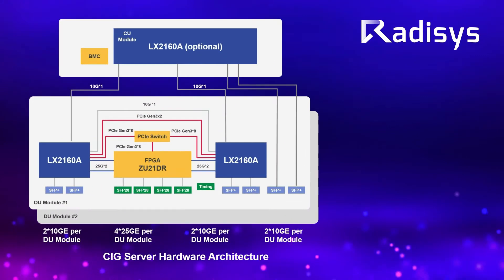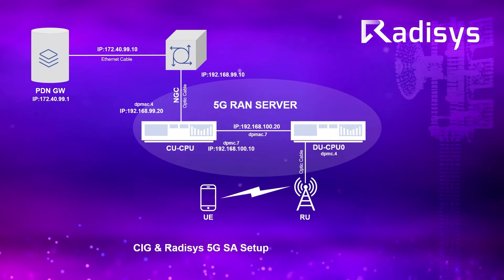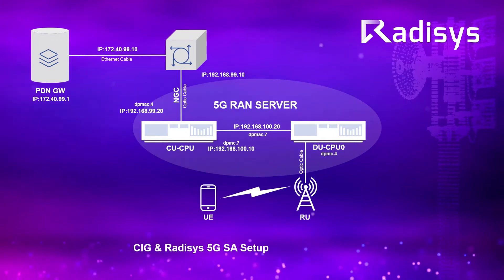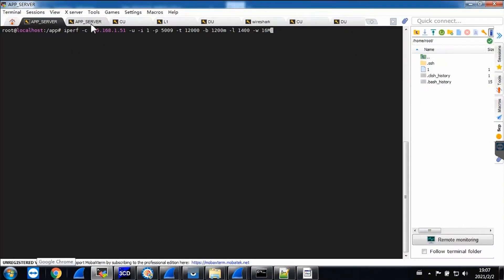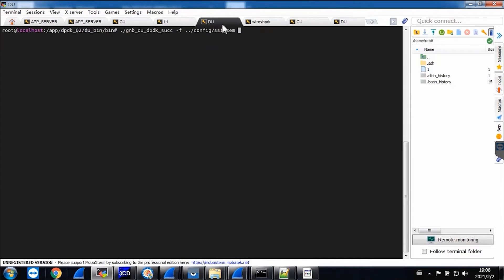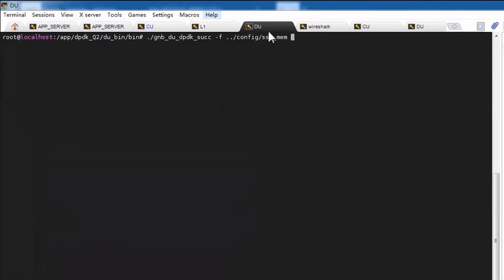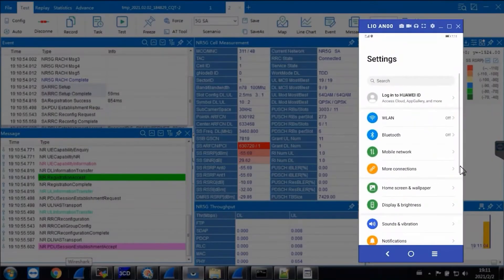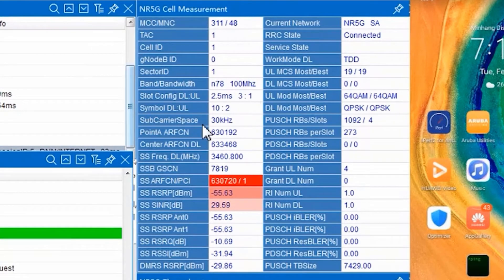Radisys CIG Astri 5G NR SA Solution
Radisys 5GNR Solution is readily available on the CIG and ASTRI Platform
 This demonstration will show the overall CIG setup hardware architecture. During the demo, we will demonstrate two end-to-end variants. One will have an externally network connected 5GCN and the other setup, will show an internally network connected 5GCN (Network in a box).
You will view a diagram that shows a single CU module with the NXP2160 board; there will also be two DU modules containing 2160 boards.  The CIG RU will utilize a SC 701 software version. We will point out the key areas of this setup as the demo scenario runs through the attachment and detachment with iPerf data OTA, with a commercial UE.

Disaggregated RAN, 5G-RAN,